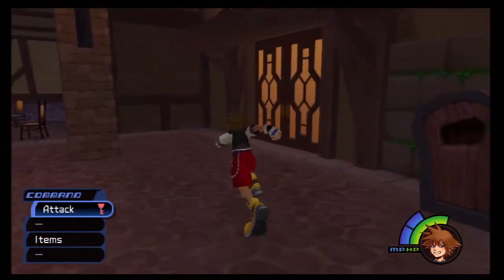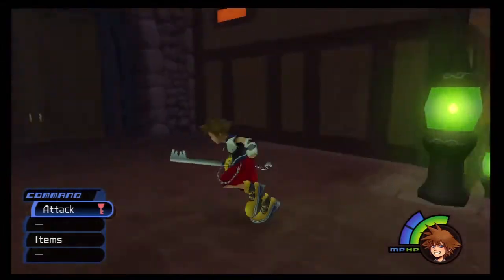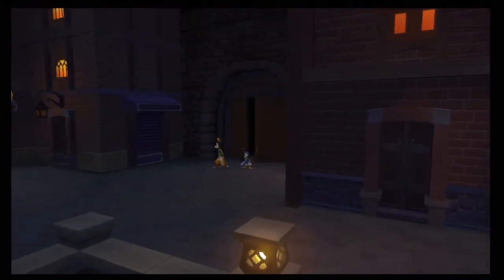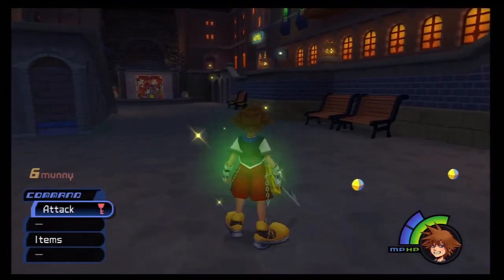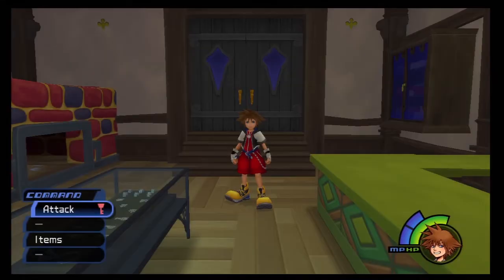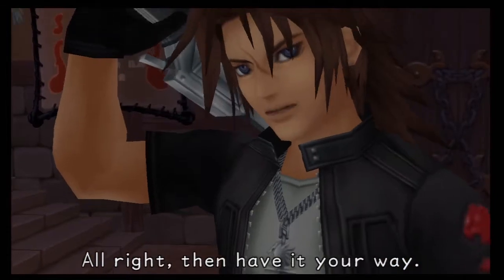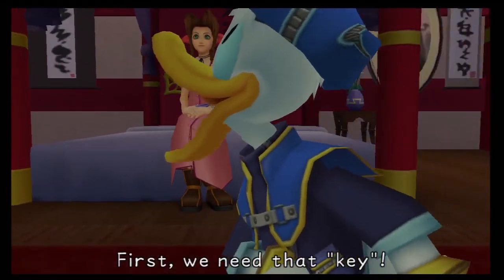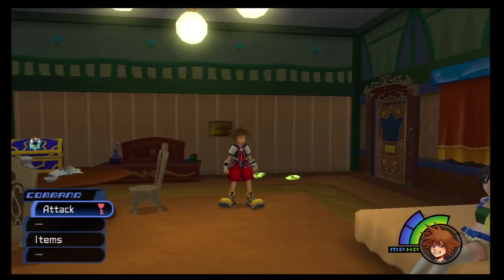Kingdom Hearts HD 1.5 ReMIX - Part 4: How Heartless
Let's Play Kingdom Hearts HD 1.5 ReMIX
Sheep Tackles the Glorious HD Re-imagining of the original Kingdom Hearts Classic, featuring Game play Refinements, high quality visuals and bonus content this is...Kingdom Hearts HD 1.5 ReMIX, Featuring Kingdom Hearts Final Mix and Re:Chain of Memories!

This Is a Full Playthrough/Walkthrough of Kingdom Hearts HD 1.5 ReMIX done in an "Let's Play" Format!

BaaaaAAaaHHhh!